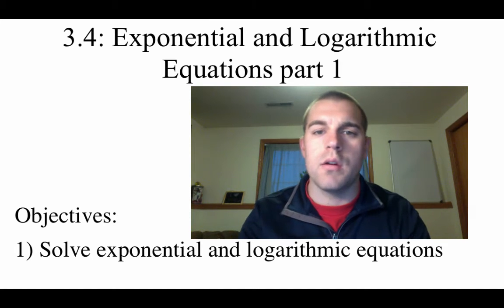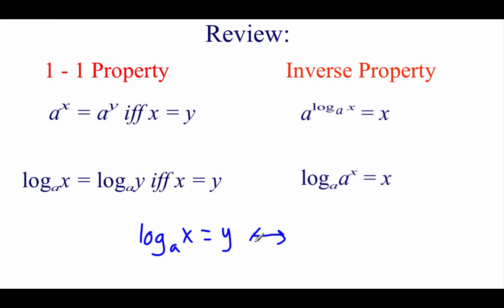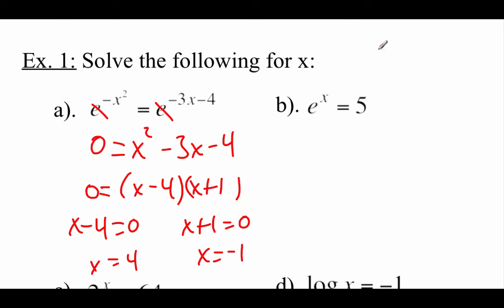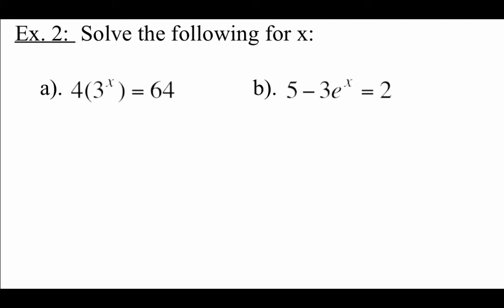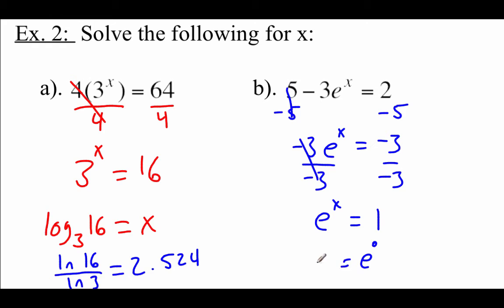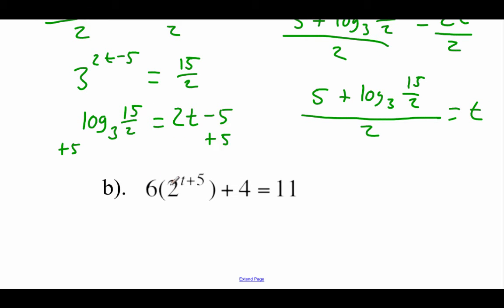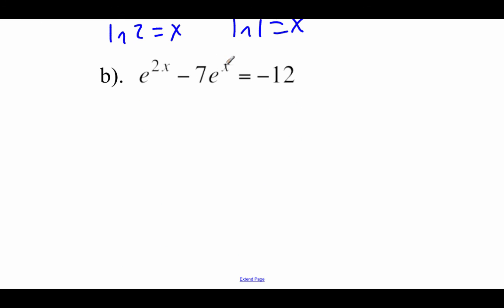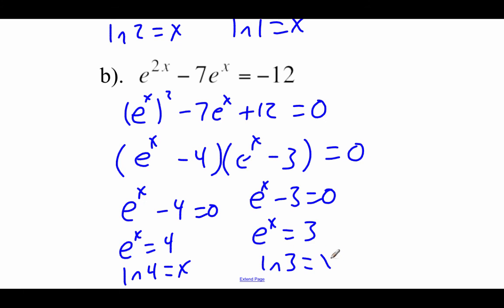Pre-Calculus 3.4: Exponential and Logarithmic Equations part 1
Objective:
1) Solve exponential and logarithmic equations